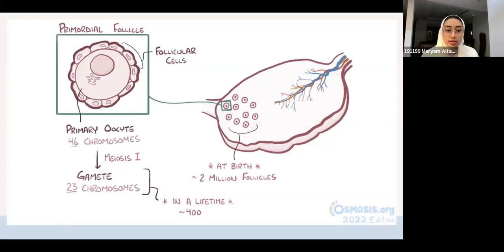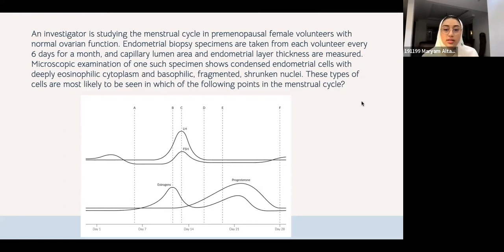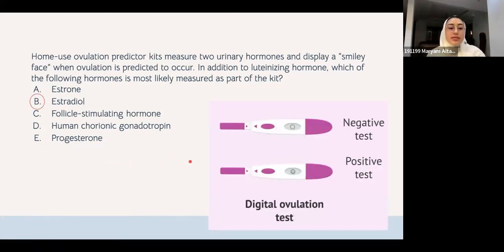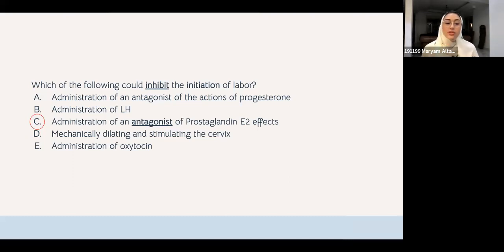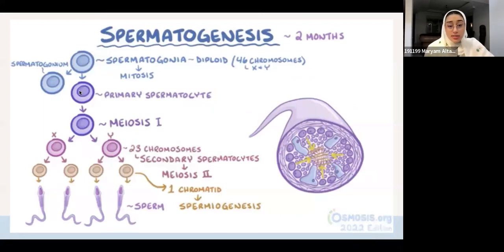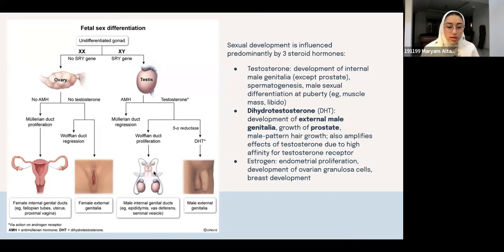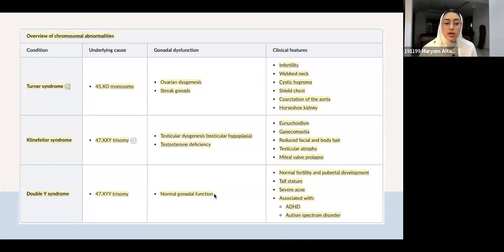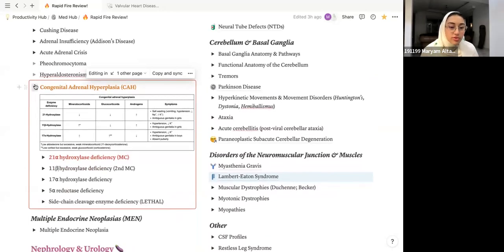REP 232 Physiology Practice Questions | Maryam Altayeb | REP 232 PAL review session